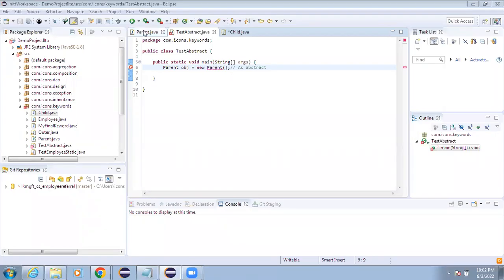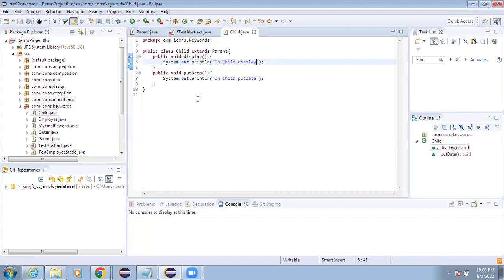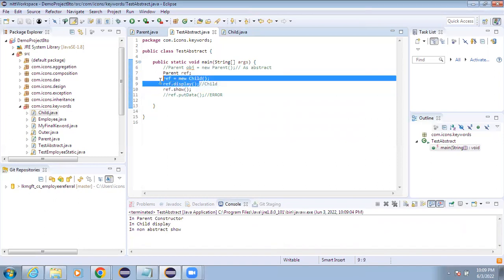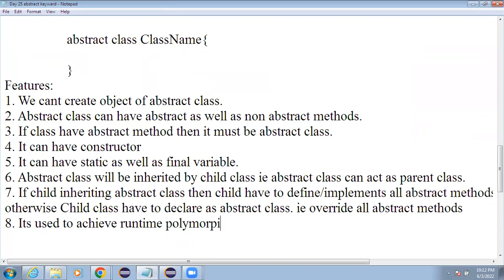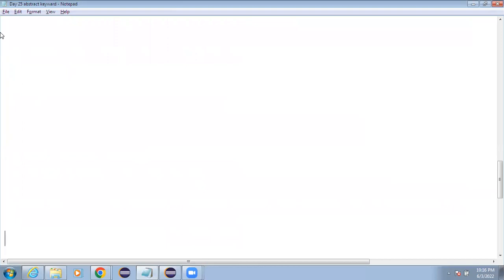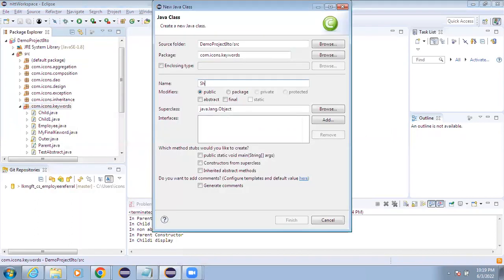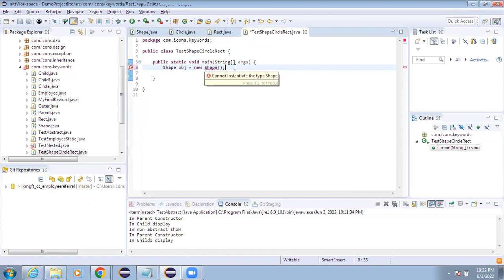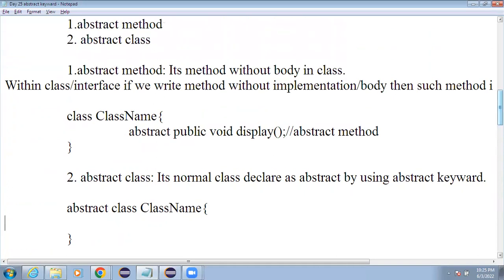Example ABSTRACT CLASS || ABSTRACT METHOD by NiteenSir iCons